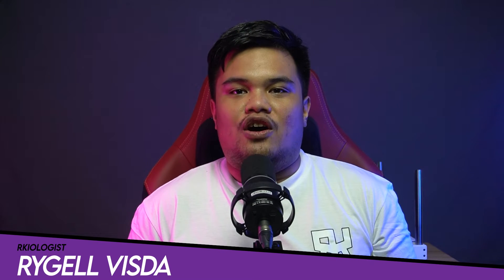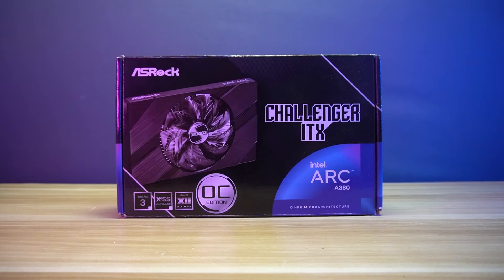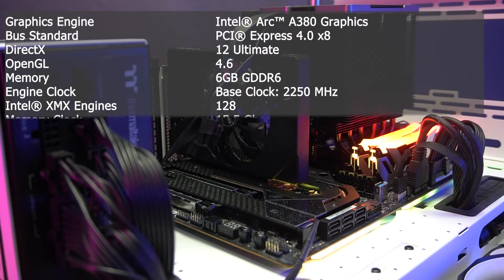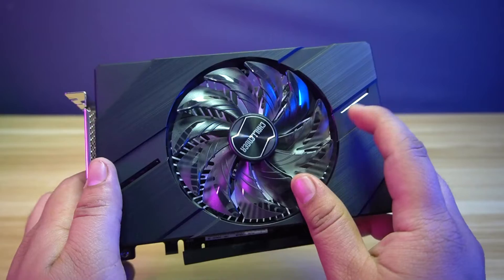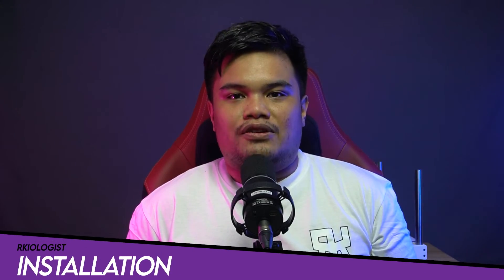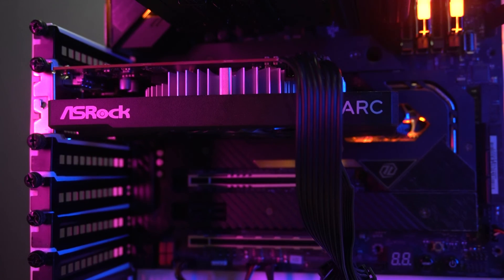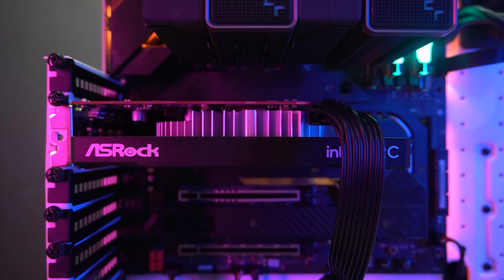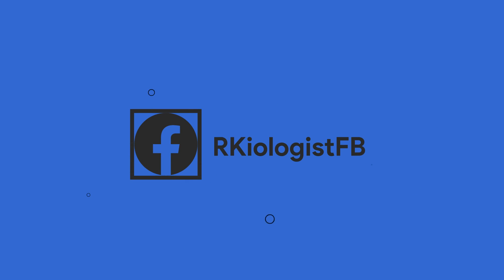ASRock Intel ARC A380 Challenger ITX - Unboxing & Review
This is a short Unboxing & Review of the ASRock Intel ARC A380 Challenger ITX Graphics Card.

Test Bench:
Thermaltake Core P3 Pro Chassis
DeepCool AK620 Air Cooler
Thermaltake GF3 850W Power Supply
Noiseblocker e-Loop-X Fans

Chapters:
0:00 Introduction
0:50 Unboxing
1:03 Specifications & Features
2:06 Installation
3:06 Benchmarks
4:03 Conclusion
5:08 Pricing
5:18 Ending